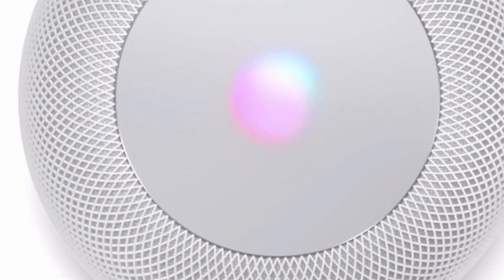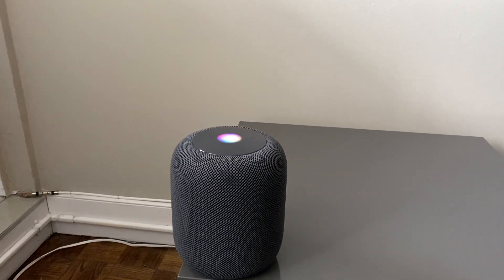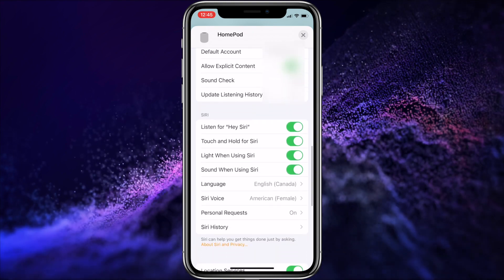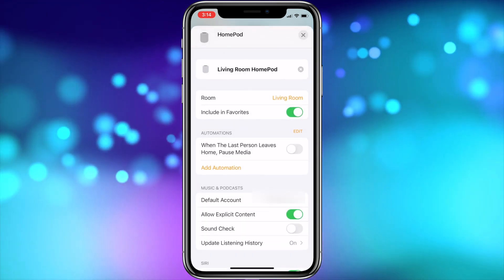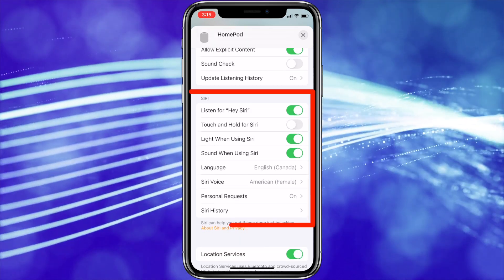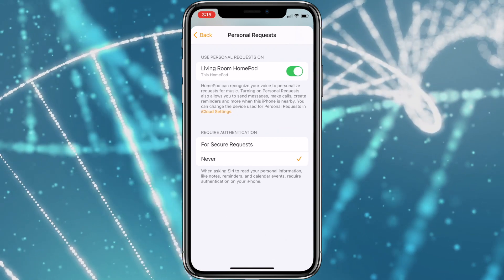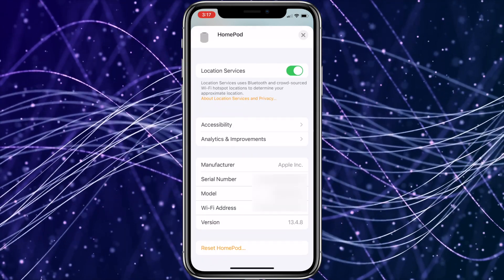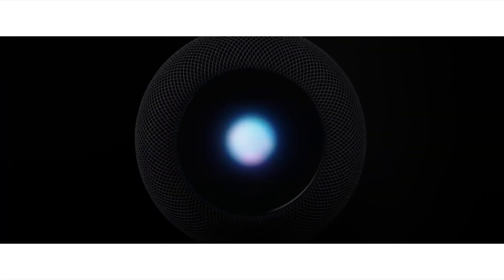Customize Your HomePod!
In this Video I’ll be explaining how to access the HomePod settings and going into detail about the various options that are available to customize your HomePod!

To access the HomePods settings on your Mac just run the home app & right or control click the HomePod and click on settings, you can also click on show controls, as they both seem to bring up the same options, but I found the settings button opens up the options in a larger window that makes it easier to see!

Of course on your iPad or iPhone you just run the home app and long press or haptic press the HomePod to bring up the HomePod window. I’ll be demonstrating this on iOS 14, but the process is the same on iOS 13 as well. On this screen you have basic playback controls and new in iOS 14, is the alarms settings so you can setup or check out the alarms on your HomePod. To access the HomePods settings you can either tap on the gears in the bottom right or just scroll down.

First you have your HomePods name, to update or make adjustments just tap in the box. Then you have the room option where you can label the room it’s in.

Next is the option to include this HomePod in favourites. If you select on then it will show up in a list of your favourite accessories in the home app making it easier to find!

This next option I don’t believe was available in iOS 13 on this menu, but could be accomplished through the automation option in the home app. But now puts automations more in the users face in this menu so you have have specific smart home automations run when you leave the house with your iPhone such as turning off the lights and tv automatically using the add automation button, or just pause any audio playing on the HomePod when you leave.

Next are some basic settings such as your default iTunes or apple music account, parental controls and sound check that normalizes the volume on all audio playback so you don’t get some songs being way louder than others. There’s also the option to update the listening history. This option has multiple purposes such as influencing the recommendations in apple music and syncing playback state of podcasts across your various apple devices.

Then there’s the Siri settings that allow you to decide whether you want the HomePod to be listening all the time or would rather you tap the top and hold to access Siri. You can also enable or disable the lights on the top when Siri speaks. The Sound when using Siri option seems to be useless now since apple took away the old familiar Siri tone. Other options are of course the siri language and voice. Also the personal requests option. With Personal Requests, you can ask Siri on HomePod to remind you to do something, check your calendar, send a message, call someone, or make a note to capture a quick thought as long as your HomePod and iOS device, such as your iPhone, are using the same Apple ID and are on the same wifi network. In that option you can also decide whether or not you want those kind of requests to require authentication in case you share your HomePod with multiple people. There’s also the siri history option that lets you delete the siri history at any time.

Next there’s location services that allows your HomePod to know where it is. Then Accessibility options that allows you to use voice over or touch accommodations.

You can also chose whether or not you share your HomePod analytics with apple and an option to opt in to improve siri and dictation .

And finally the last setting is the reset, that allows you to completely reset your HomePod to factory settings, useful if you decide to give it away to another family member some day.

So that’s how you access the HomePods settings to customize it to fit your needs. On a side note you can also add your HomePod to various HomeKit scenes and automations like I did in this example called party where I have certain lights in my home change colours like a disco and setup the HomePod to play the Kylie track new york city!

As annoying as it may seem after reviewing and understanding the HomePods menu options I guess it does make sense for it to be in the home app.

Did I miss anything about the HomePod you’d like to learn more about? Should I do some videos talking about my smart home setup? If enough people request it I’ll make one!

Song: Thomas Gresen - No Drama